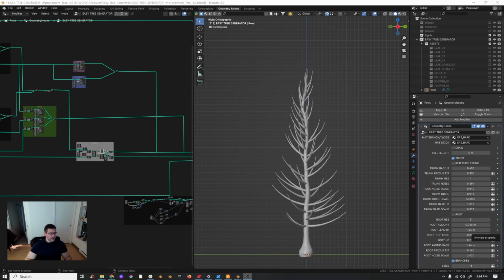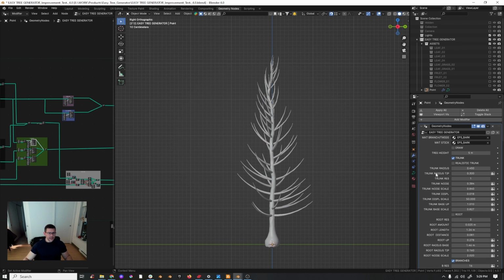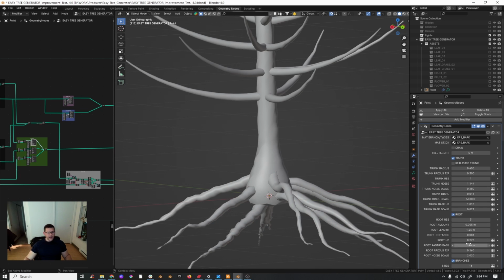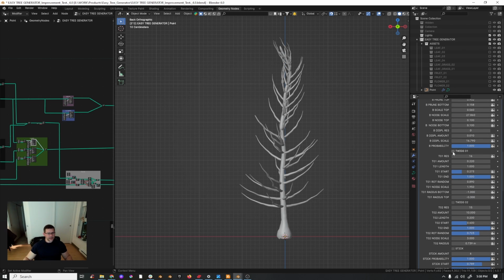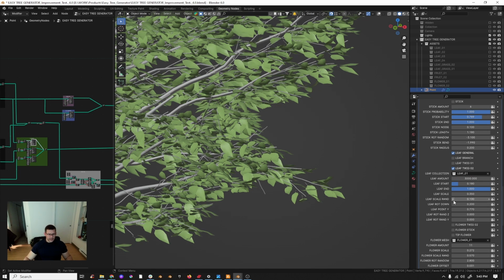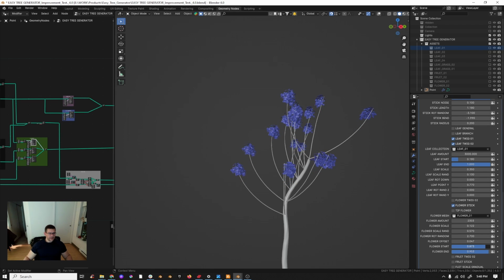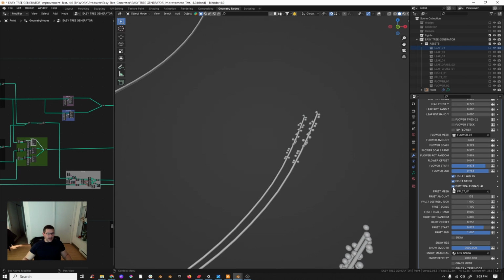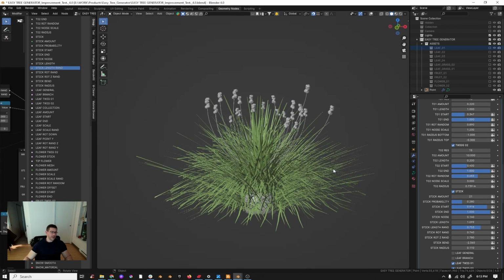Eary Tree Generator V1.0 Tutorial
In this video, I am showing all parameters of Easy Tool generator.

Practice It to get used with and Happy Blending!